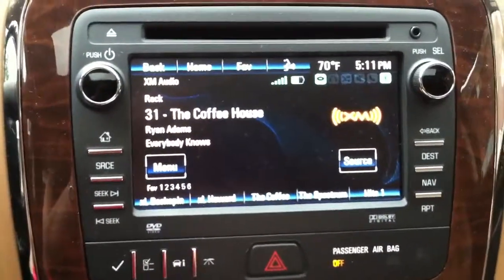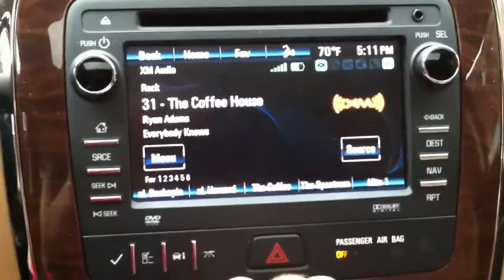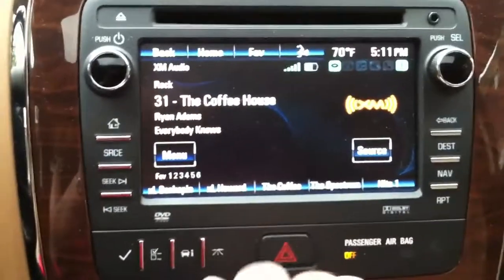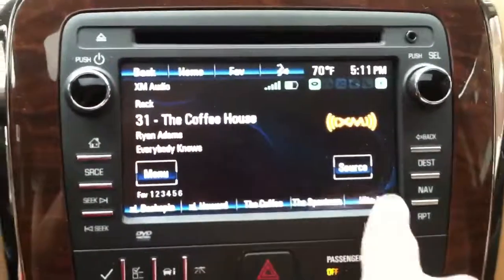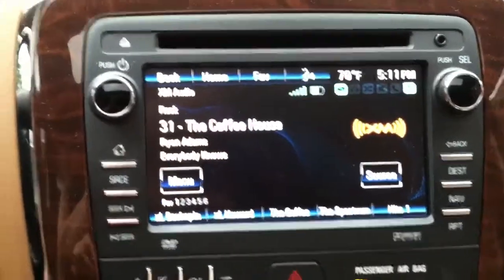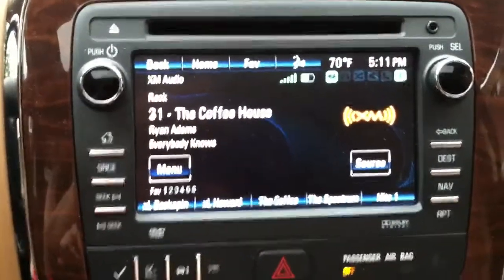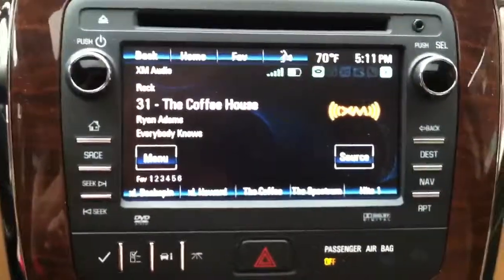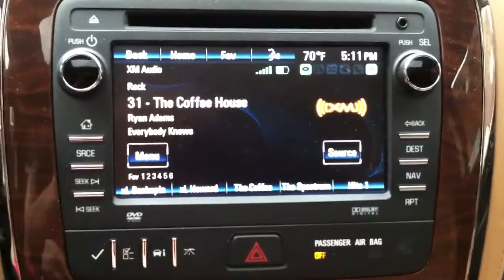2013 Buick Enclave Radio Freezes